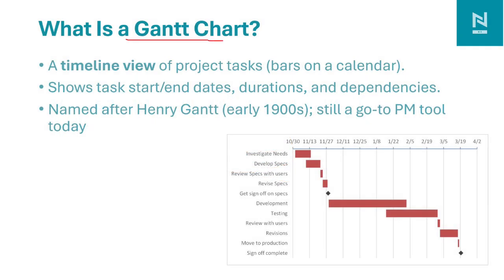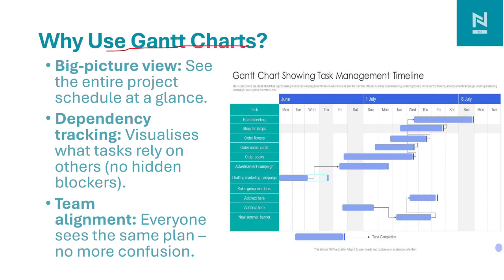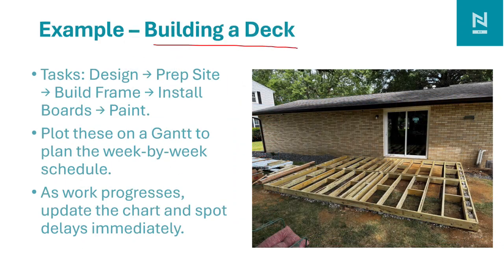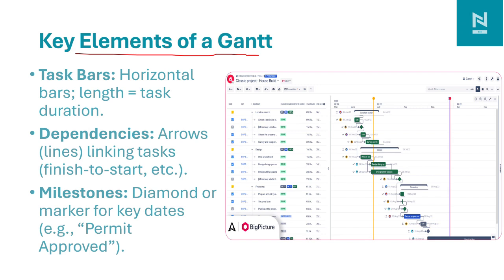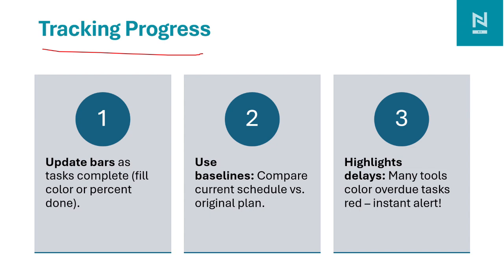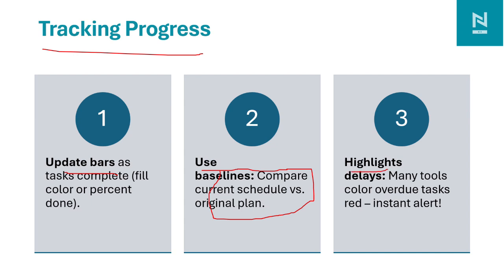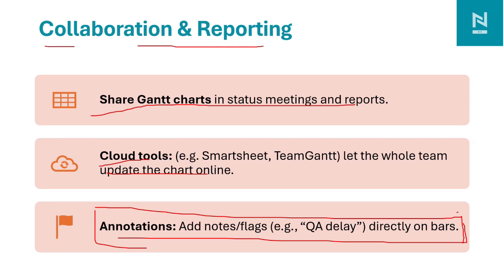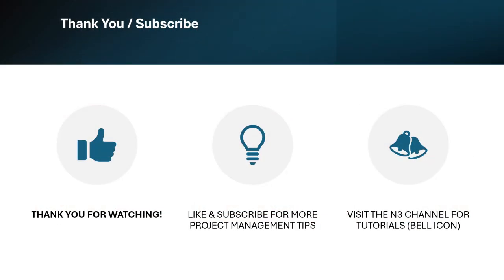Gantt Chart Explained | Track Your Project & Catch Delays Before It’s Too Late!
Ever had a project suddenly fall behind schedule without warning?

A Gantt Chart helps you see problems before they happen. It’s one of the most powerful tools in project management for tracking tasks, dependencies, and progress in real time.

In this video, you’ll learn how to use Gantt Charts to plan, monitor, and control your project effectively—so you can stay on schedule and avoid costly delays.

Gantt charts provide a clear timeline view of your project, showing task durations, dependencies, and milestones, making them essential for both planning and tracking .

📌 In This Video, You Will Learn:

What a Gantt Chart is and how it works
How to create a project timeline step-by-step
Understanding task dependencies and relationships
How to track progress and update your schedule
How to identify delays early and take action
Best practices for reporting and team collaboration

🎯 Why This Matters:

Helps you stay on schedule and avoid delays
Improves team coordination and communication
Gives full visibility of project progress
Supports better decision-making and planning

👷‍♂️ Perfect for:

Planning Engineers
Project Managers
Schedulers
Project Controls Professionals
Beginners in Project Management

This video is created for educational and informational purposes only. The tools and techniques demonstrated (including Gantt chart usage and project tracking methods) are based on general project management practices and may vary depending on project type, software, and organizational standards.

The examples shown are for illustration purposes and should not be considered professional or contractual advice. Viewers are encouraged to apply their own judgment and refer to official guidelines or company procedures when managing real projects.